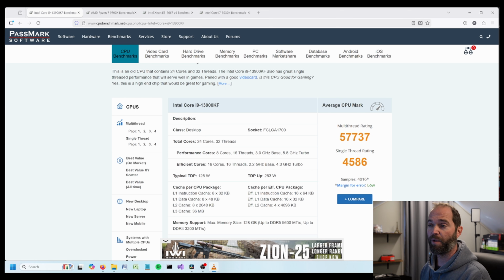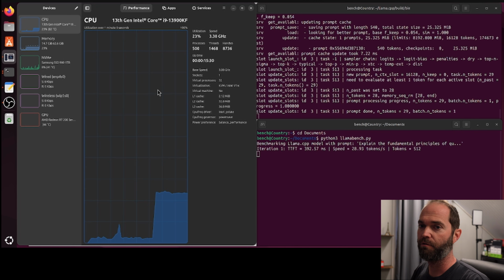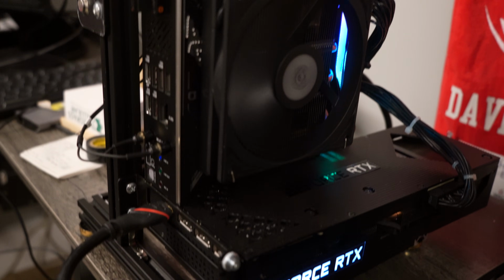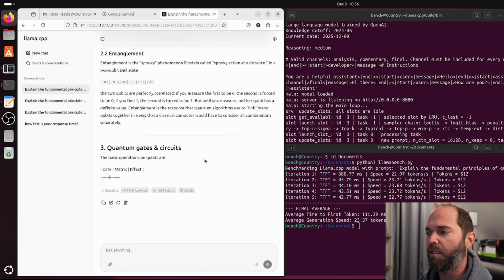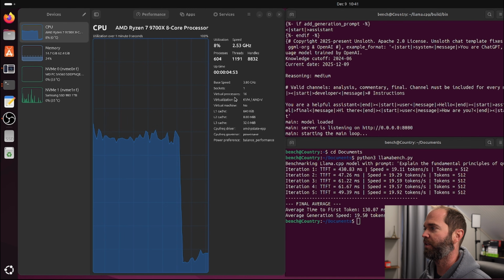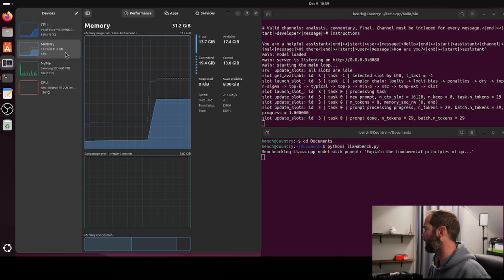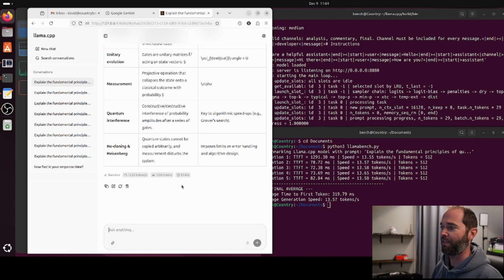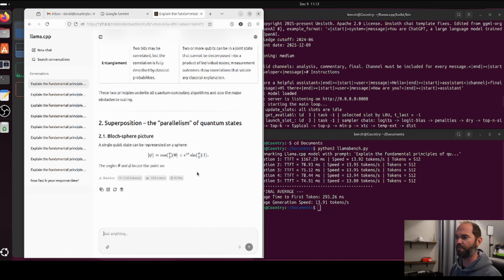LLAMA.CPP CPU/RAM Showdown: i9-13900 vs Ryzen 7 9700X vs i7-5930K vs Xeon E5 2667 | GPT-OSS:20b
* Can an old Xeon or i7 keep up with modern LLMs? We put LLAMA.CPP to the ultimate stress test on 4 drastically different CPUs—from modern powerhouses to classic workhorses. This deep-dive CPU benchmark investigates how core architecture and, crucially, RAM speed (XMP/EXPO) impact the performance of large language models (LLMs) like GPT-OSS:20b.

We strictly tested all CPUs at base clock speeds to ensure a fair comparison of raw core efficiency. However, we performed a critical secondary test: enabling and disabling XMP/EXPO profiles on the RAM to show you the massive, often underestimated, performance uplift that memory speed provides when running CPU/RAM-only LLM inference with llama.cpp.

    CPUs Tested:
        Intel Core i7-5930k (Haswell-E)
        Intel Xeon E5-2667 v4 (Broadwell-EP)

Watch to see:
    Which CPU offers the best price-to-performance ratio for local LLM hosting.  The raw token generation speed (tokens/sec) differences across all four processors.  The dramatic impact of high-speed RAM (XMP/EXPO) on LLAMA.CPP inference performance.  Whether you can run Llama  models effectively on older Xeon or i7 platforms.

0:00 - Intro
0:56 - Passmark Benchmarks
3:15 - Intel i9
7:48 - AMD 9700X
18:03 - Intel i7
30:28 - Xeon
35:44 - Summary